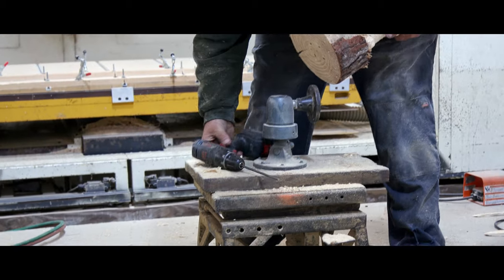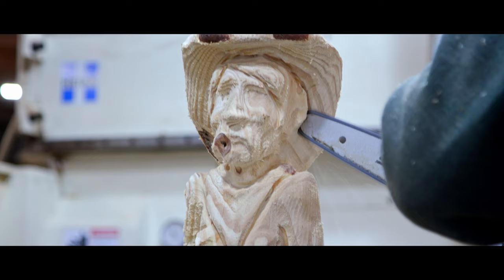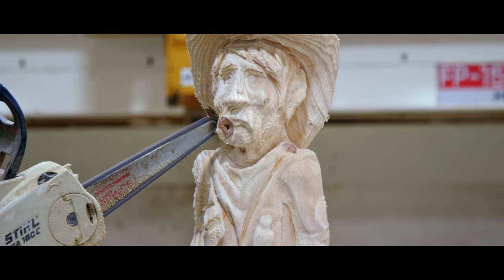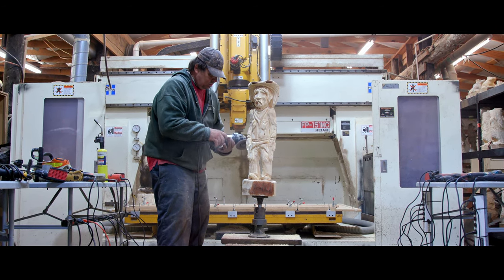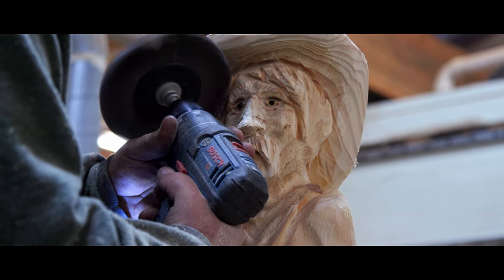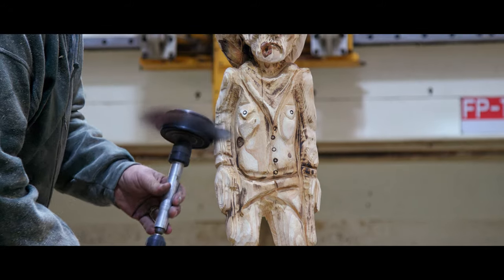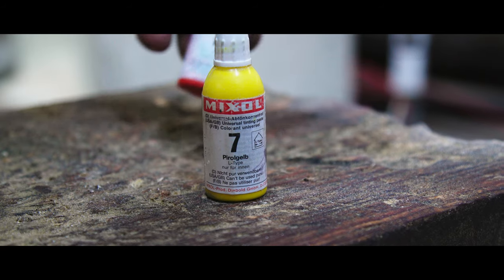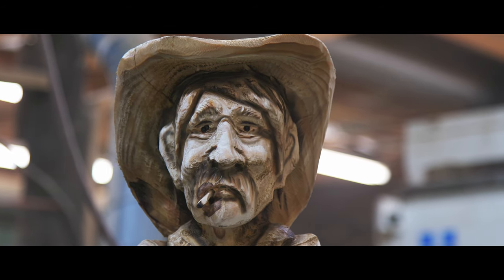Chainsaw Carving - Cowboy - Rough Out Finish (Canon C200)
Dayton Scoggins chainsaw artist finishes a Cowboy rough out.

Recorded in Mississippi, November 2019
Camera: Canon C200
Edited/Colored in DaVinci Resolve
Attila Rostas Film